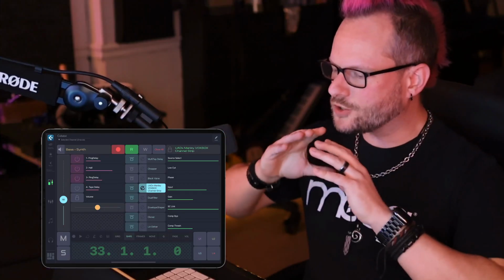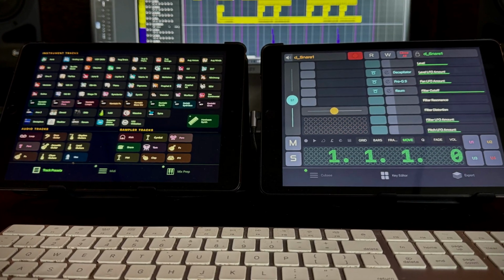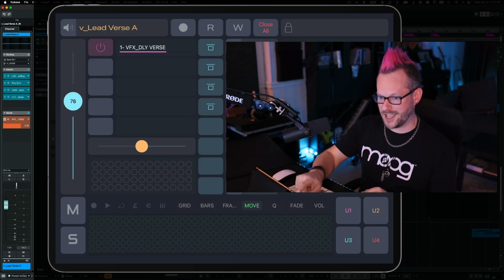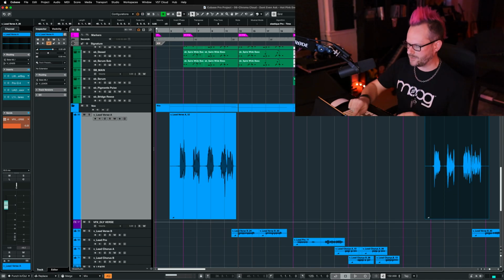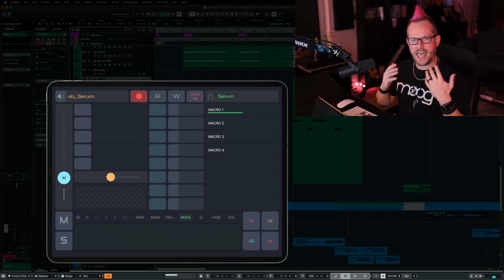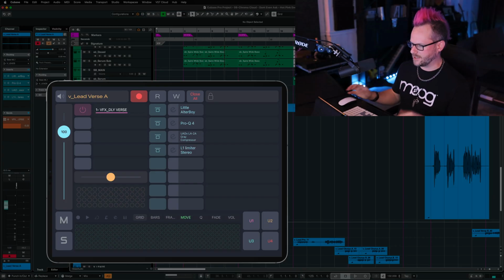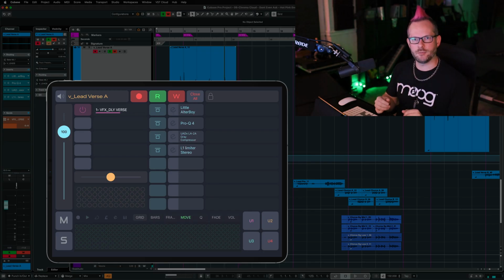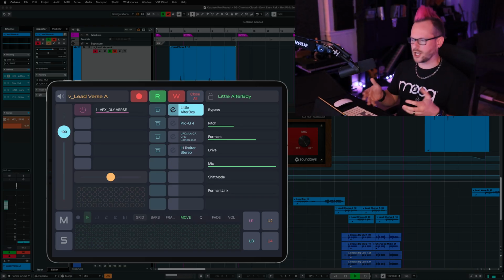MetaGrid Pro x Cubase: Selected Channel Grid Overview (Mac Only)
🎚️ MetaGrid Pro x Cubase: Selected Channel Overview 🎚️

Join Brian Skeel as he takes you on a walkthrough of the Selected Channel Grid in MetaGrid Pro for Cubase! In this video, you’ll discover how to control key channel parameters with ease and precision:
✅ Adjust volume, pan, and sends
✅ Manage inserts effortlessly
✅ Access transport controls and more

Explore the powerful tools and unique features designed to streamline your Cubase workflow with MetaGrid Pro’s deep integration.

🎹 Start creating your ultimate Cubase controller today with MetaGrid Pro!

🚨 Important Update for Windows Users 🚨
The Cubase MIDI Remote integration is currently available for Mac-only due to unforeseen issues on Windows. We’re actively investigating the cause and are committed to bringing this functionality to Windows users in a future MetaGrid Pro update. Thank you for your patience as we work on a solution.

MetaGrid Pro is your ultimate control center for Mac or PC—designed for video/audio editors, composers, designers, power users, and productivity enthusiasts. With MetaGrid Pro on your iPad or Mac, you can control any application on your Mac or PC, streamlining workflows and boosting productivity.